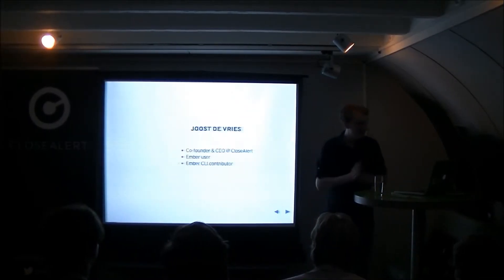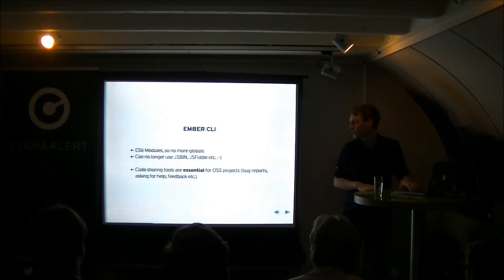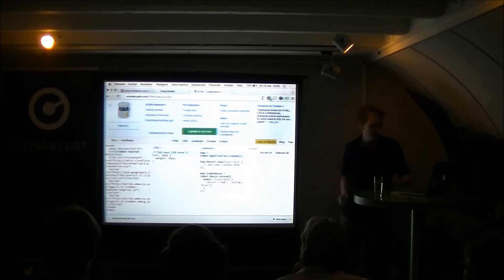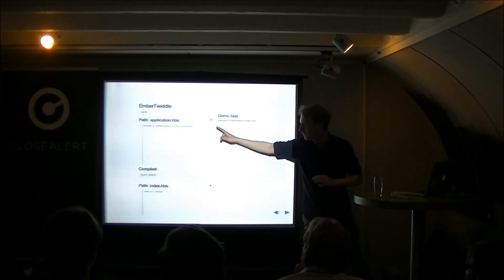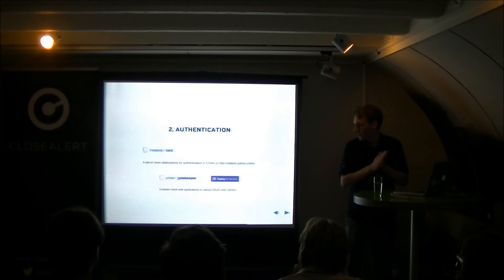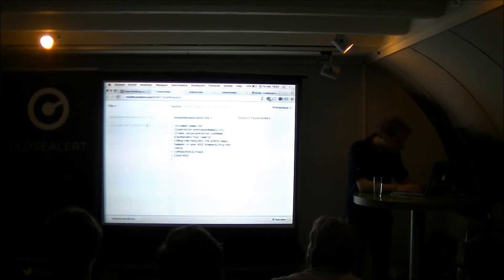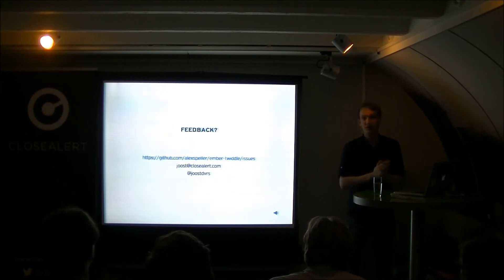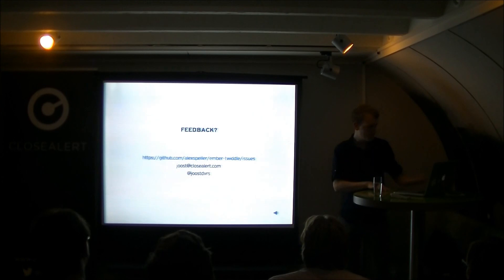Meetup #7 | Joost de Vries: Fiddling with Ember CLI, Ember Twiddle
All video's on this channel recorded and uploaded by Inga Broerse